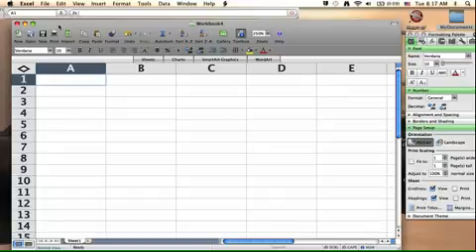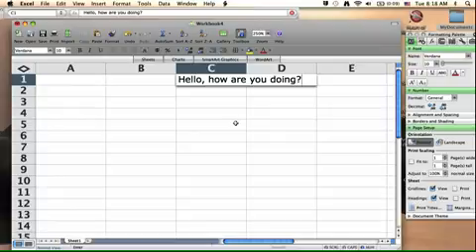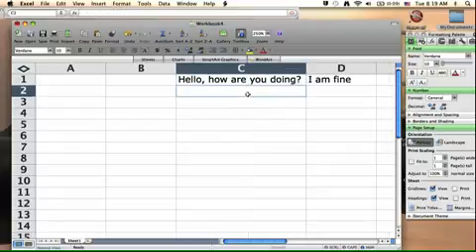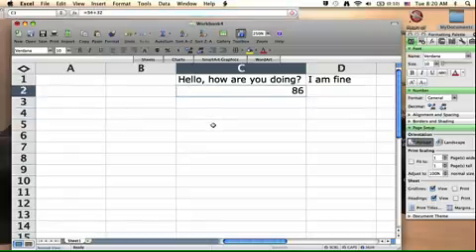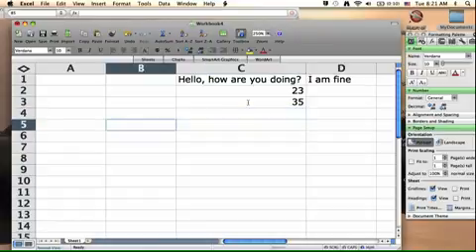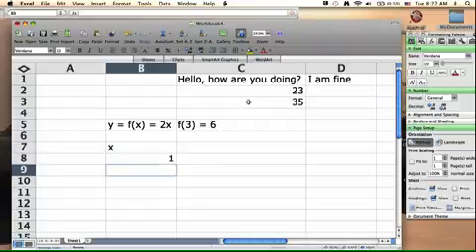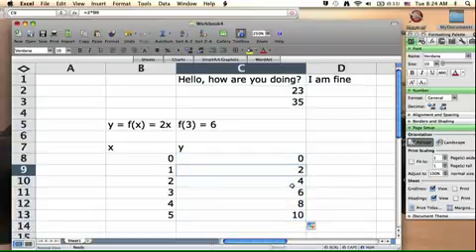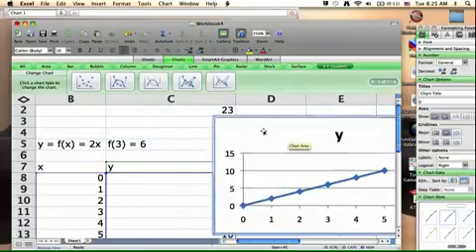Basic Excel Spreadsheet Tasks: Make a Table and Graph a Function in Excel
Spectrum Math Workbook Basic Excel Spreadsheet Tasks: Make a Table and Graph a Function in Excel. Foundations of Arithmetic, Algebra, and Graphing, Part 48. Algebra, Formulas, Functions, and Graphing, Part 7. (0:00) Introduction. (0:19) We're finally using a spreadsheet.  In this case, I'm using Excel on a Mac, but pretty much the same features are available on other spreadsheets. (0:51) Cell layout with cell references. (1:49) Typing text into cells.  Cell content storage and viewing. (3:17) Entering numbers and doing math using the = sign. (4:23) Order of operations and how it works is very important.  Use parentheses when necessary. (5:32) Make a table of values for a linear function f(x) = 2x by using a formula created with cell references. (8:21) Graph the function.